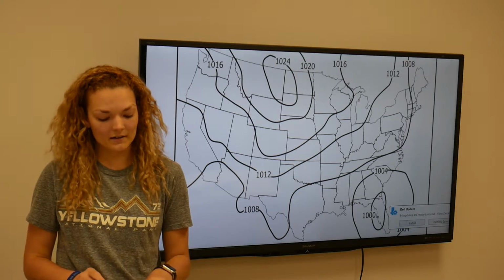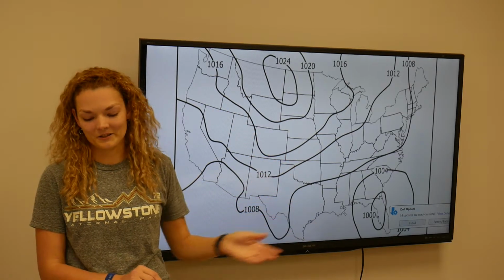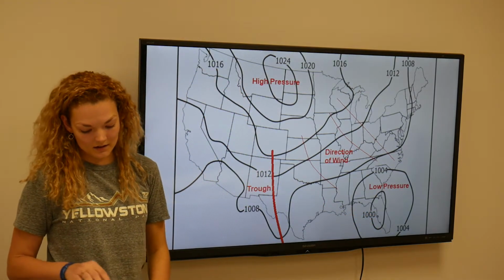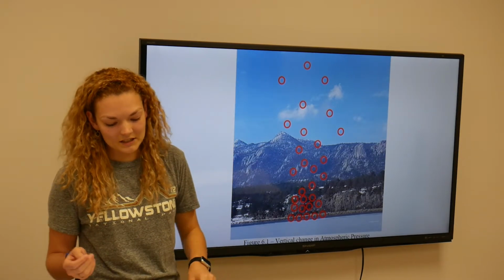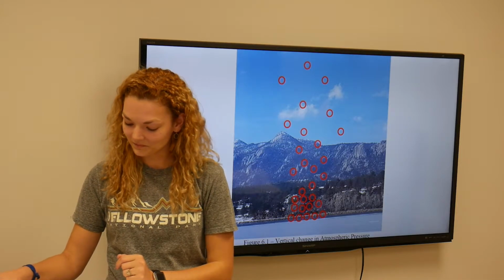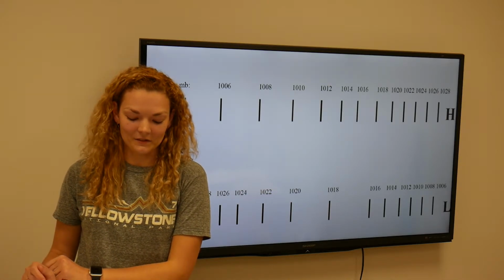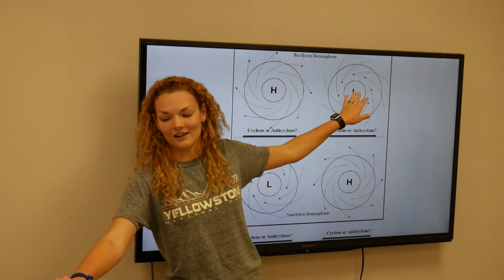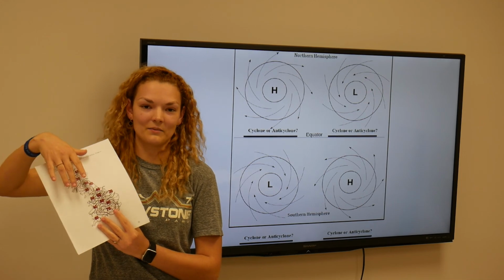GY-252- Lab 6 - Atmospheric Pressure